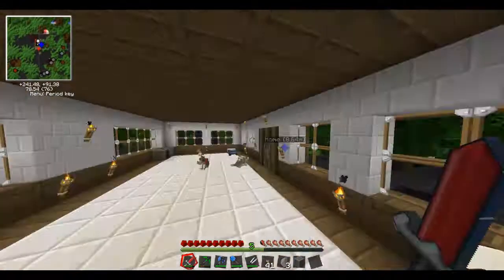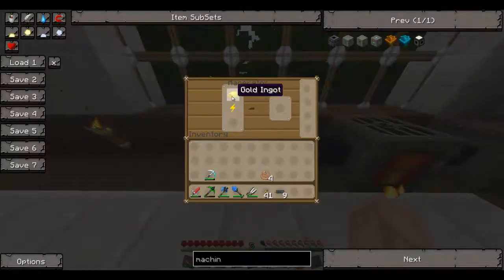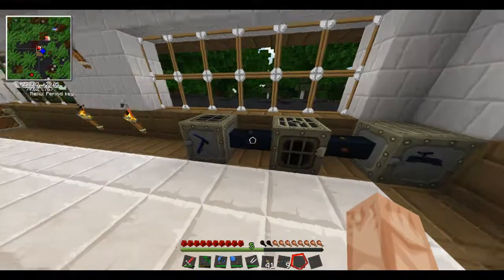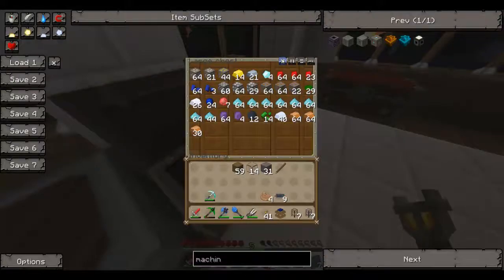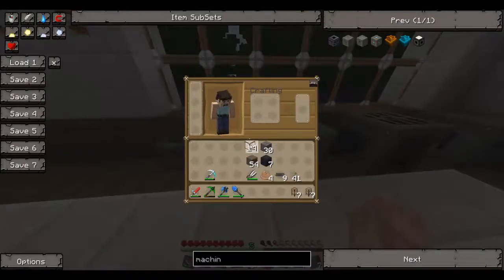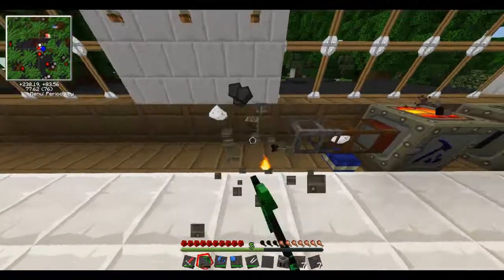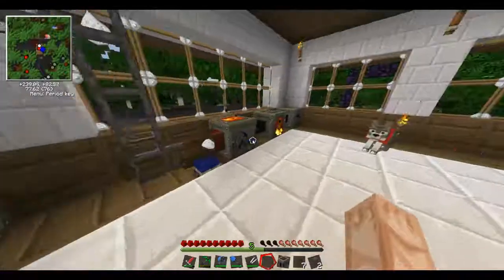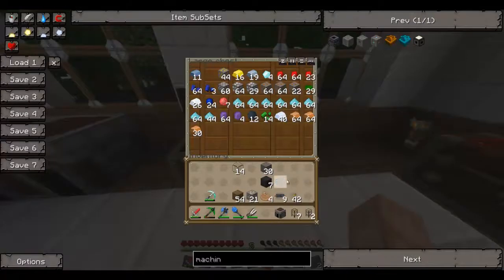Minecraft ¦ Let's Get Technical #3 The Basic Piping System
Hey you guys hope you all enjoy it!
In this episode, I show you all how to make a macerator and wooden pipes and cobblestone pipes.